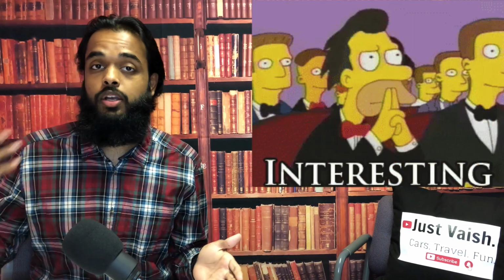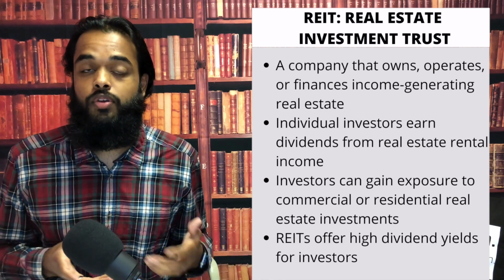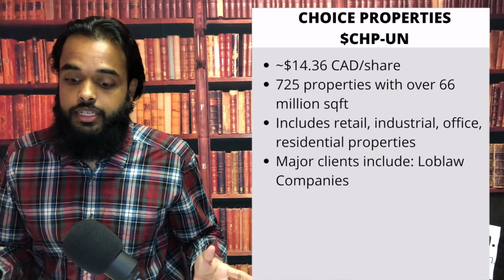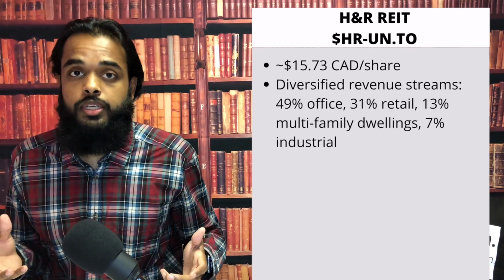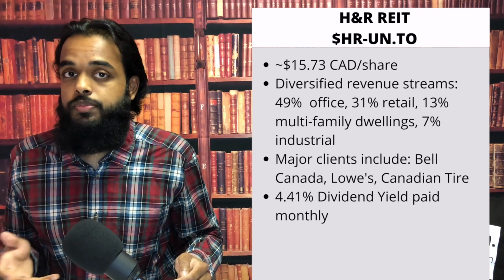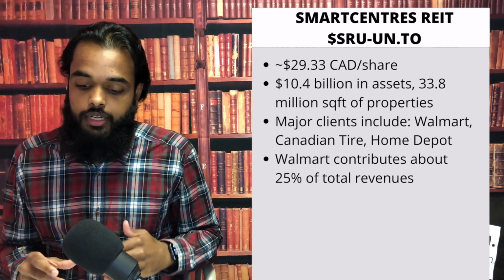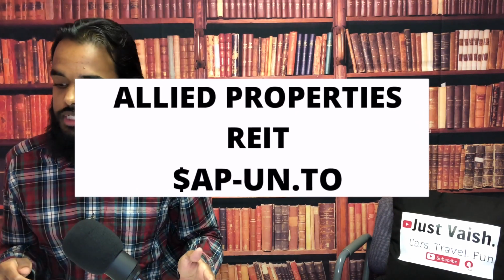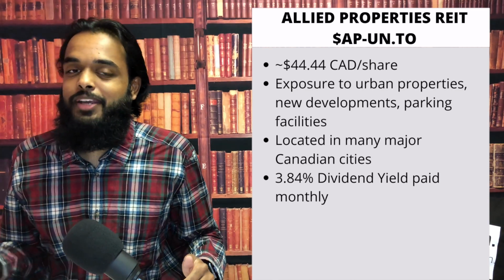4 BEST CANADIAN REITs to BUY NOW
Real estate investing does not need to start with hundreds of thousands of dollars, in fact, you can start with as little as $14! I will share 4 Canadian REITs that give your portfolio residential, commercial, and industrial real estate exposure! If you're still saving up for your down payment, REITs are a great start!

As an Amazon Affiliate, I earn from qualifying purchases.